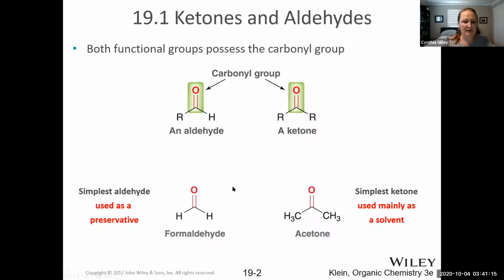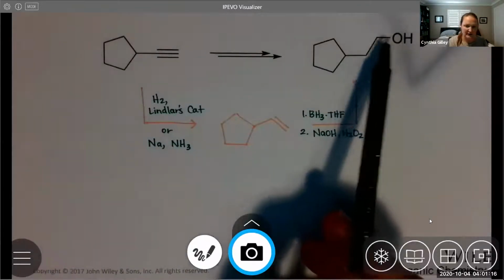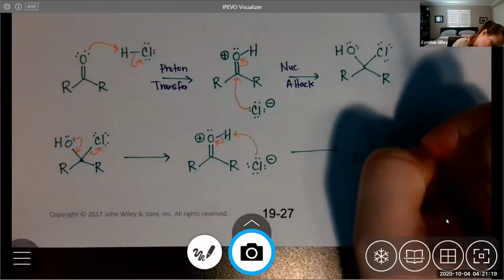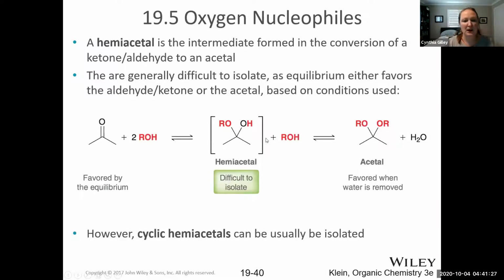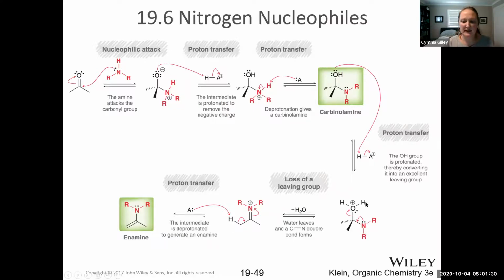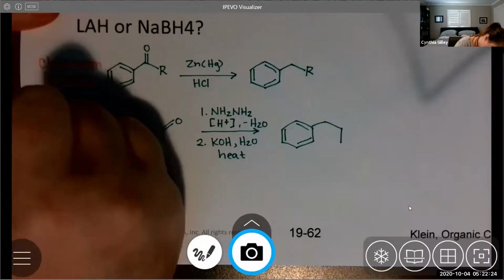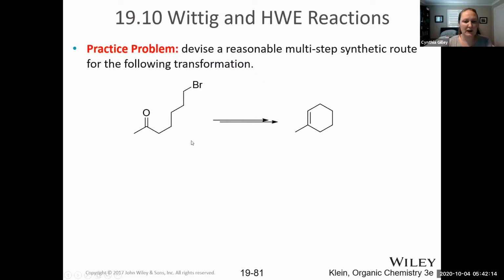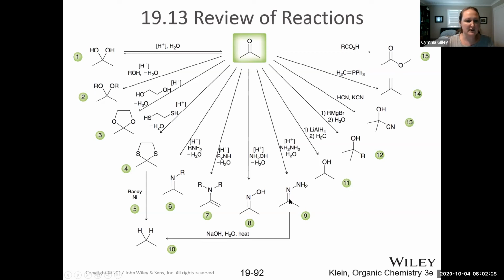Lecture on Aldehydes and Ketones